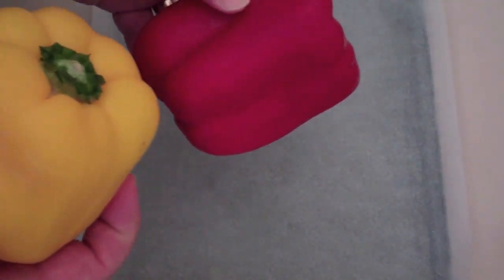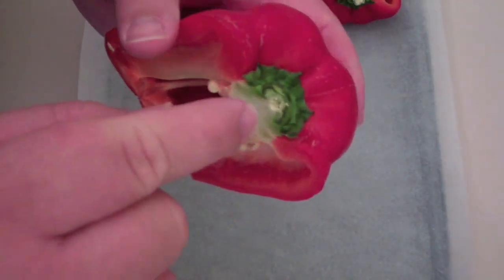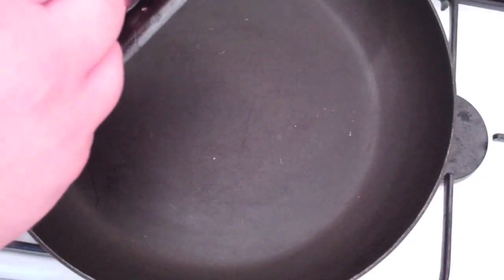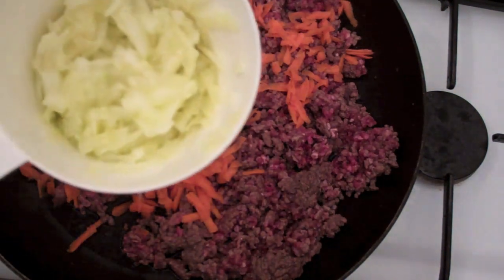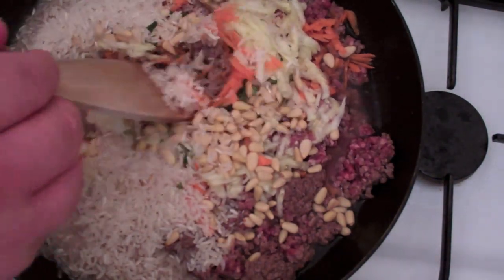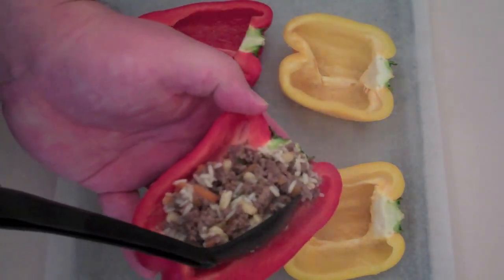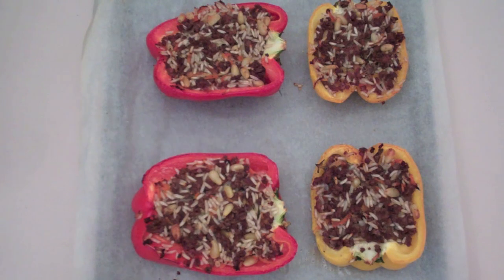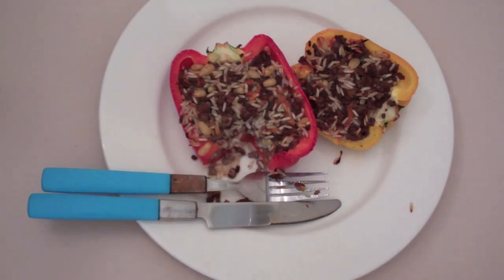MEDITERRANEAN BEEF STUFFED PEPPERS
Ingredients

4 large red &/or yellow capsicum
250g lean minced beef
2 cloves garlic, chopped
2 zucchini, grated
2 carrot, grated
500ml Campbell's Real Stock - Chicken
2 tablespoons flour
1 teaspoon rosemary leaves
1cup rice
2 tablespoon pinenuts

~ Nicko

Intro theme to Nicko's Kitchen is from TwistedTime01